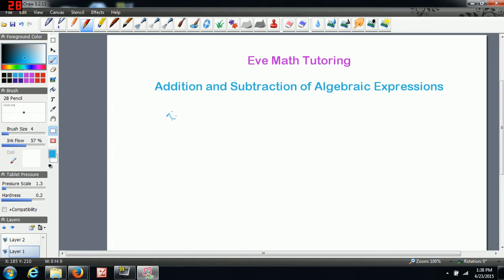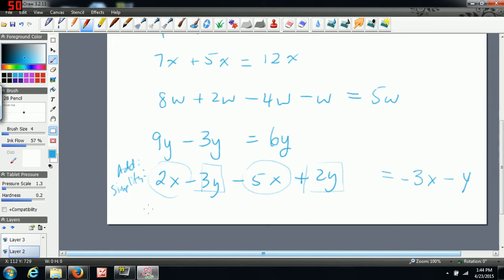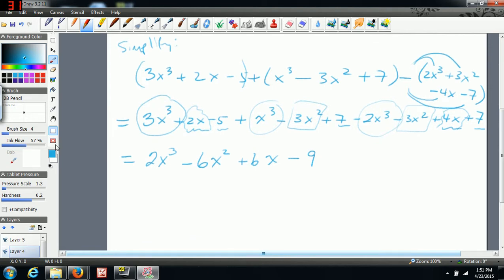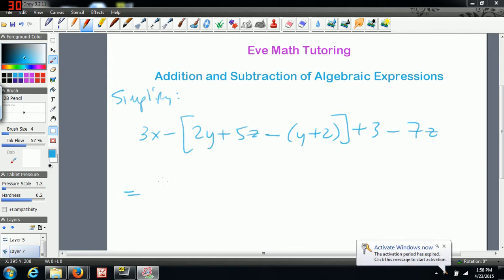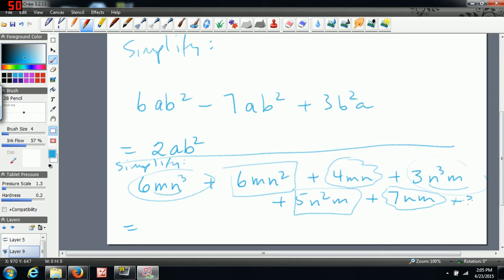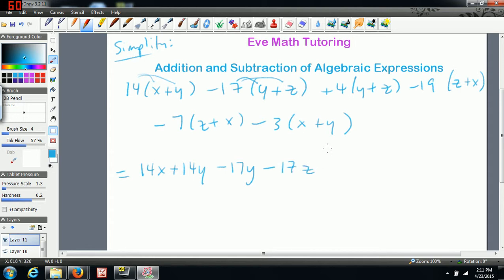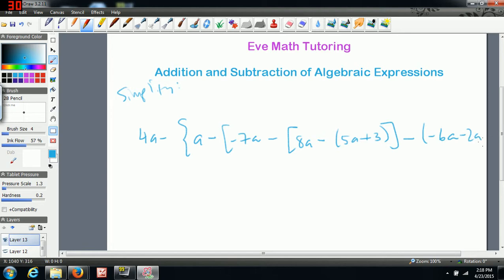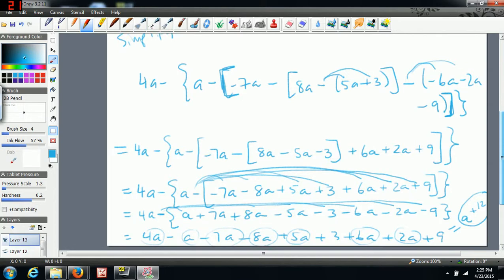Algebra: Addition and Subtraction of Algebraic Expressions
A lesson on addition and subtraction of algebraic expressions.
Like terms are also covered.